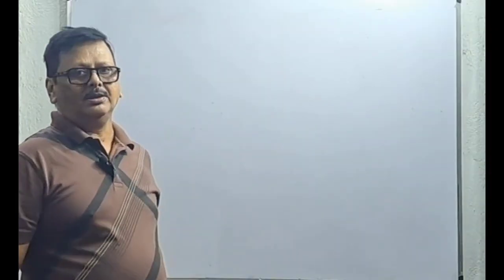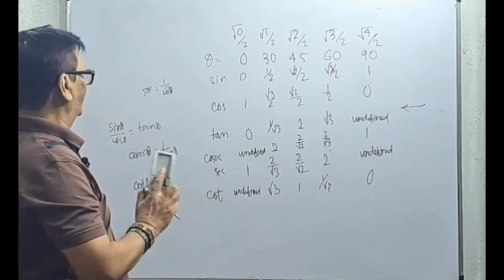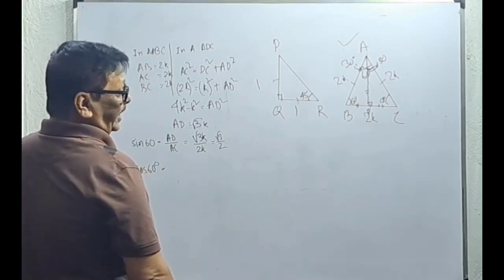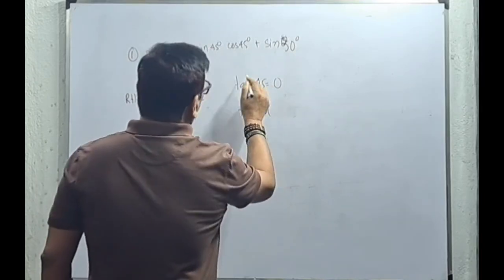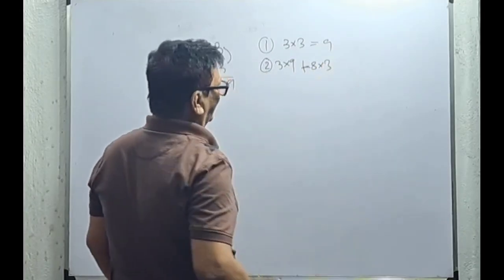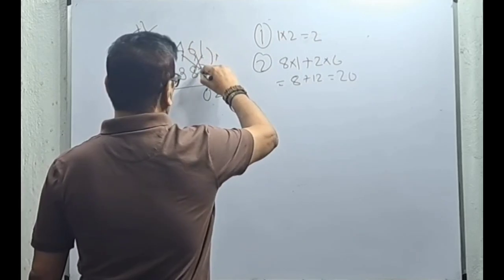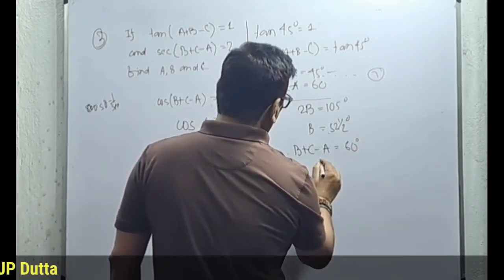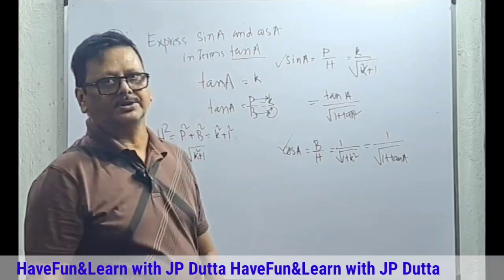Trigonometry Special Angles 30⁰, 45⁰,60⁰|Made Easy|CBSE|ICSE|Class 9 & 10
In this video, we learn **Special Angles in Trigonometry** – 0°, 30°, 45°, 60°, 90° – with step-by-step explanations.
We cover the values of sin, cos, tan, cot, sec, and cosec for these important angles.

✔ Learn how to remember the trigonometric table of special angles
✔ Perfect for Class 9 & Class 10 students (ICSE & CBSE)
✔ Exam-focused explanation with tips and tricks